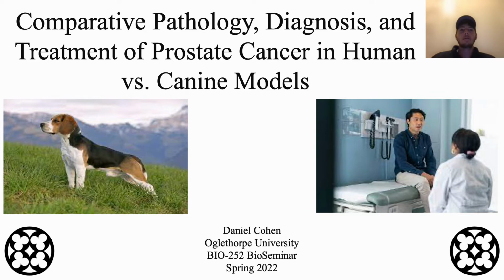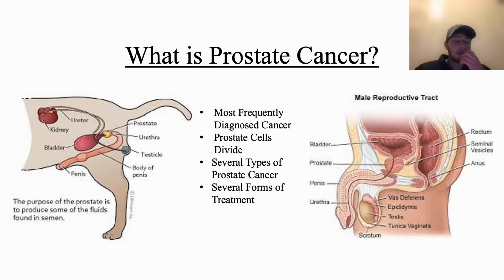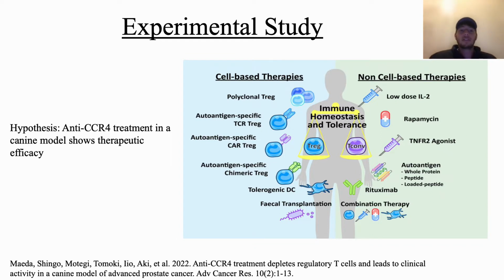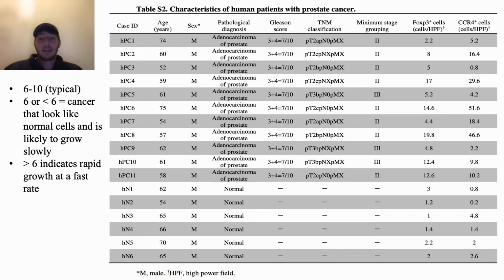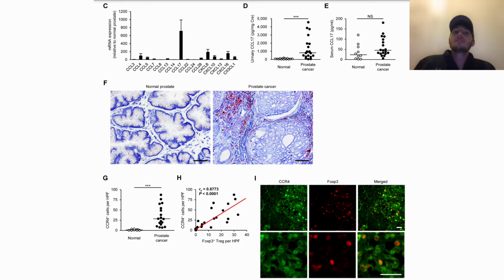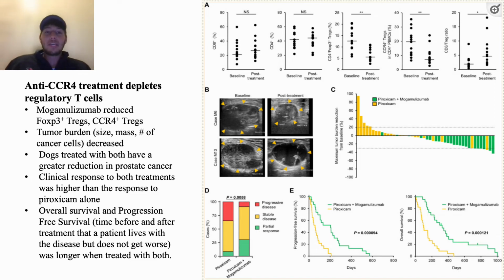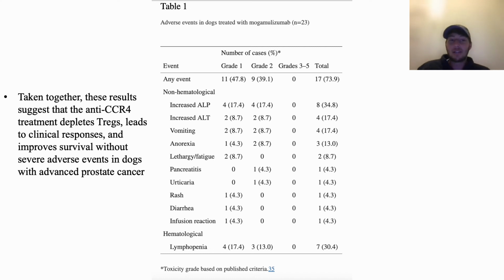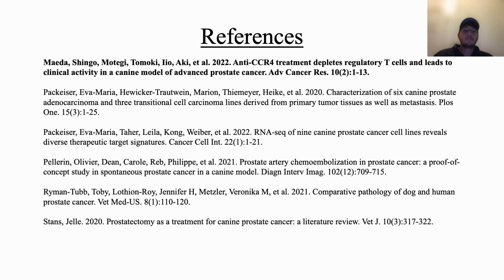Comparative Pathology, Diagnosis, and Treatment of Prostate Cancer in Human/Canine Models - Daniel C